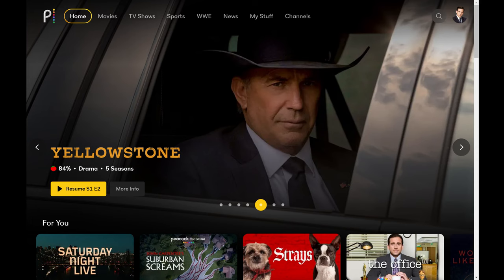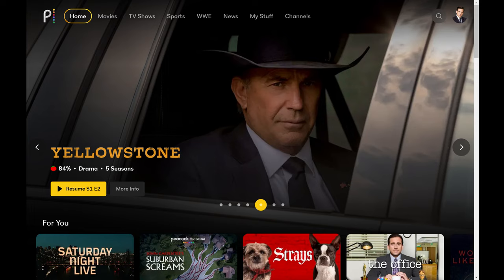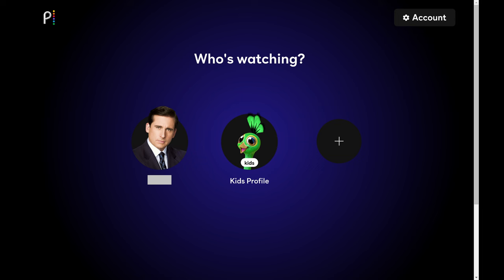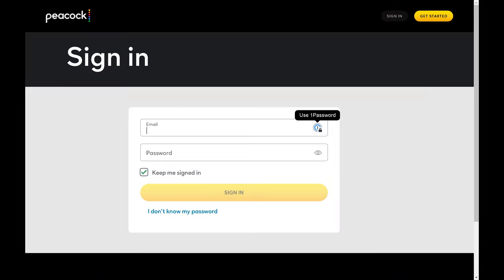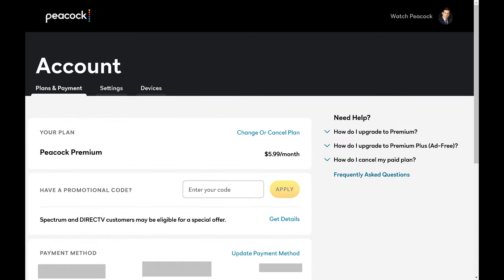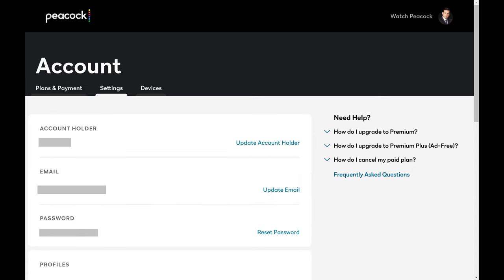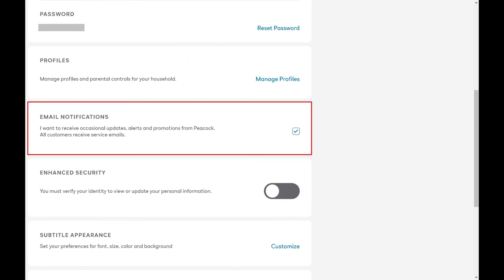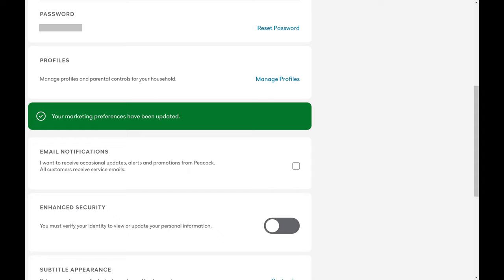How to Disable Email Notifications from Peacock TV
In this video I'll show you how to disable email notifications from Peacock TV.

Timestamps:
Introduction: 0:00
Steps to Disable Email Notifications from Peacock TV: 0:36
Conclusion: 1:52

Video Transcript:
Are you getting a flood of email notifications from Peacock TV that's cluttering up your inbox? Whether you're trying to minimize digital distractions or just looking to declutter your email, I've got the solution for you. In this video I'll walk you through the steps to disable email notifications from Peacock TV, making your inbox a calmer, more organized space.

Now let's walk through the steps to disable email notifications from Peacock TV.

Step 1. Open a web browser, navigate to PeacockTV.com, and then sign into your Peacock account if prompted. You'll land on your Peacock TV home screen.

Step 2. Click your Peacock profile picture at the top of the screen. You'll land on a menu where you can switch user accounts.

Step 3. Click "Account" at the top of this screen. You'll be prompted to sign into your Peacock account to confirm your identity.

Step 4. Enter the username and password for your Peacock account, and then click "Sign In." You'll land on your Peacock account screen.

Step 5. Click to select "Settings" in the menu at the top of this screen. This is where you can update the personal information associated with your Peacock account.

Step 6. Scroll down this menu until you see Email Notifications, and then click to remove the check mark from "Email Notifications." Click "Save Settings" after making this change. Your changes will be saved, and you'll no longer receive promotional emails from Peacock TV. To be clear, you'll still receive emails containing important information about your account.